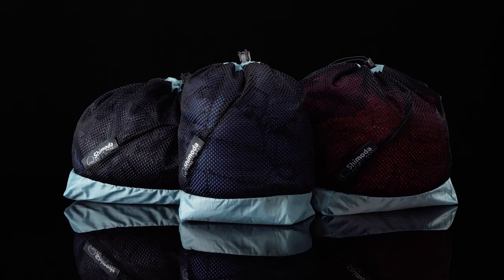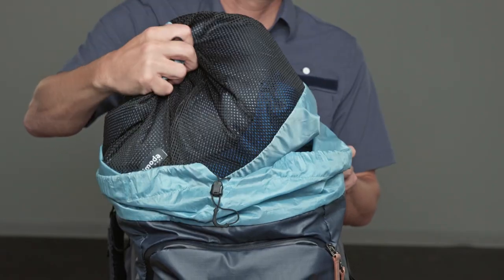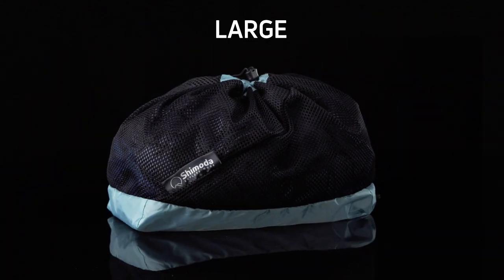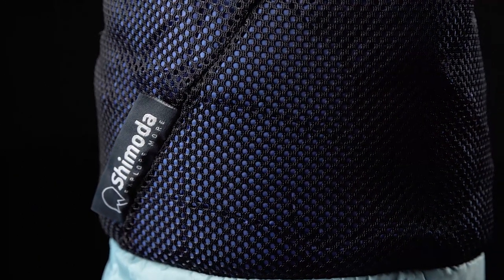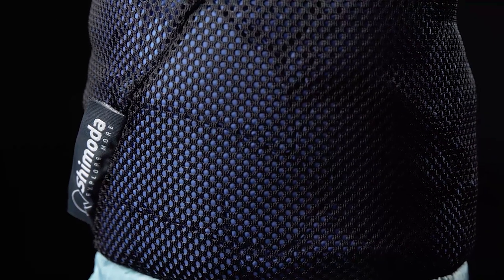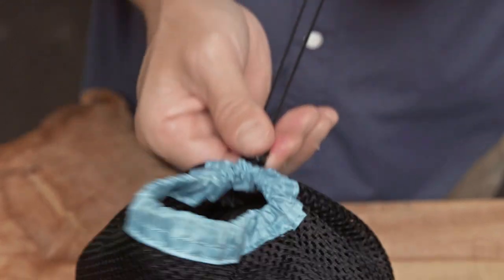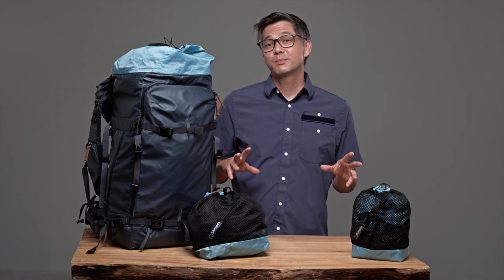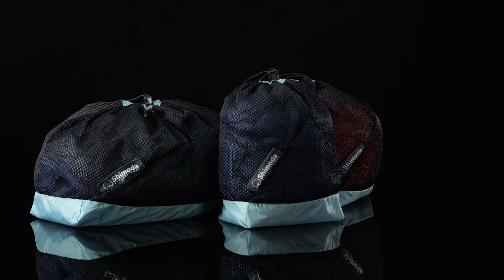Shimoda Stuff Sack Kit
The Shimoda Designs Stuff Sack Kit was created to add greater organization to the interior of your backpack, and simplify your travel experience.

If you would like to purchase and learn more about the Shimoda Stuff Sack Kit, please